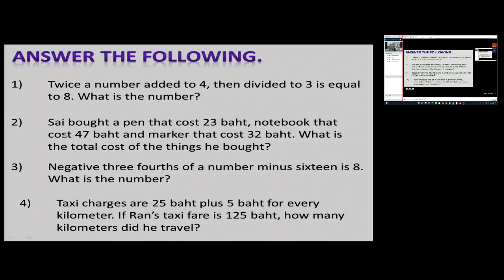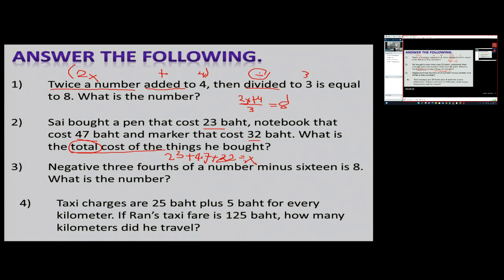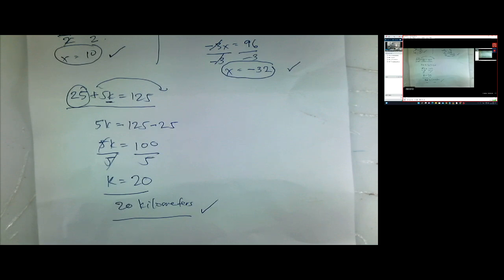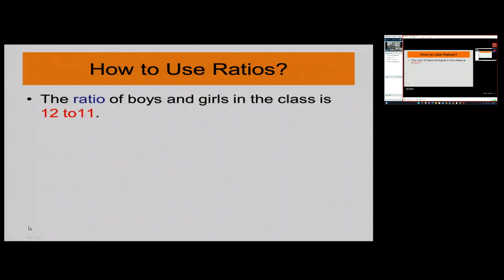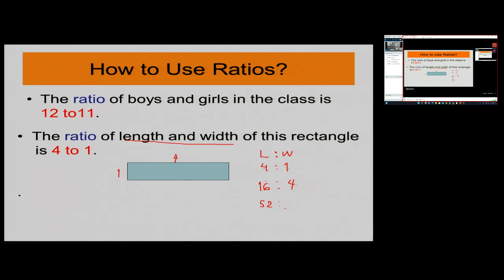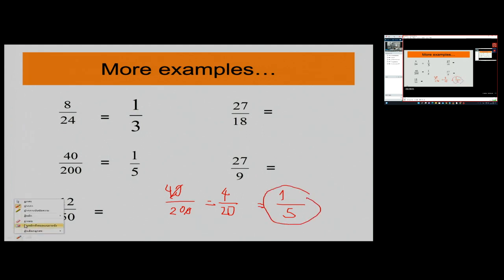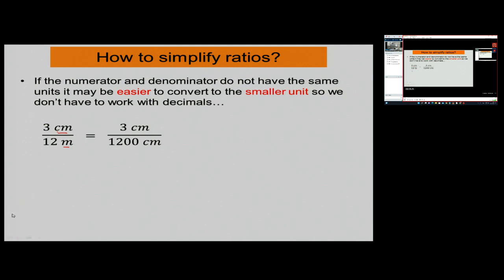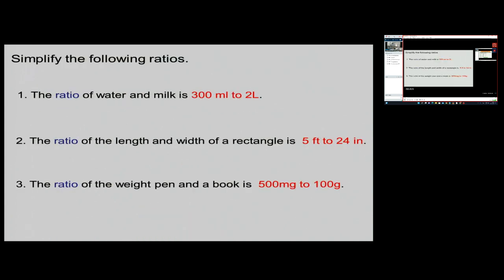วิชาคณิตศาสตร์8 12 2565